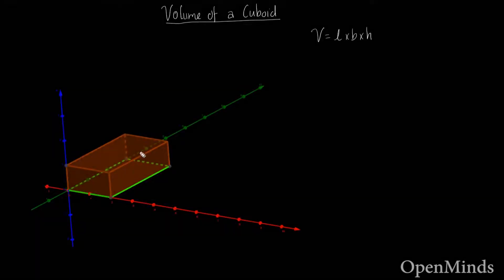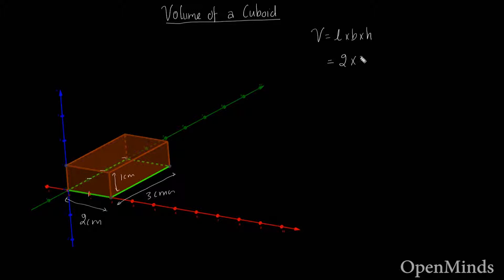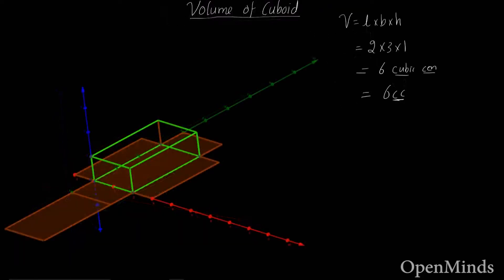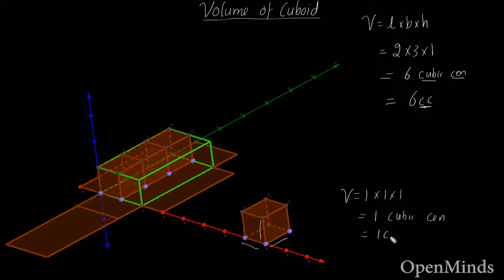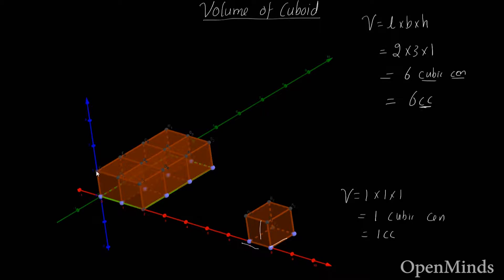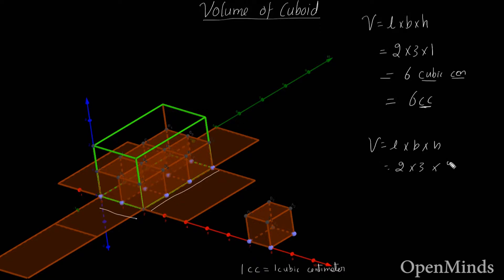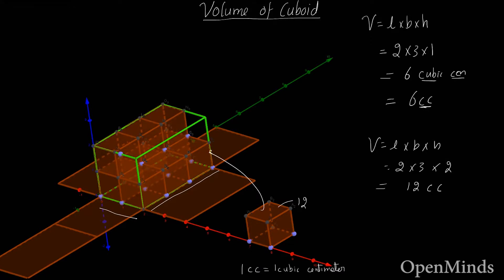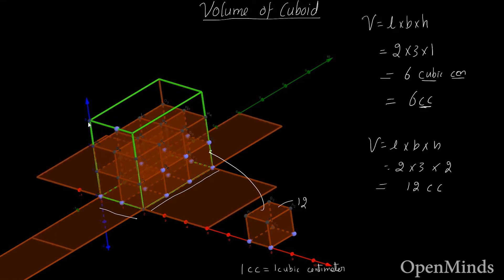Volume of cuboid . Finally understood.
The best way to visualize volume .